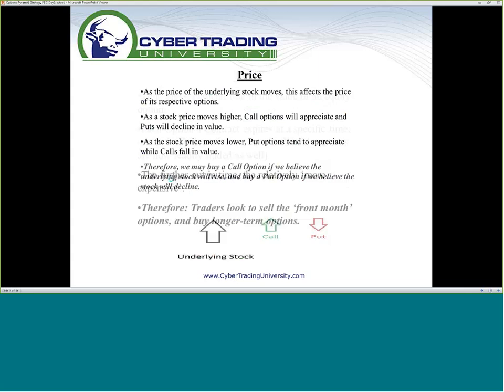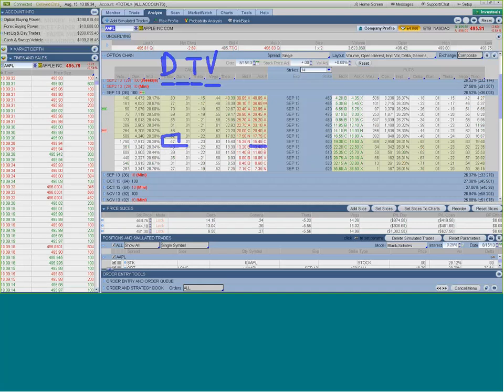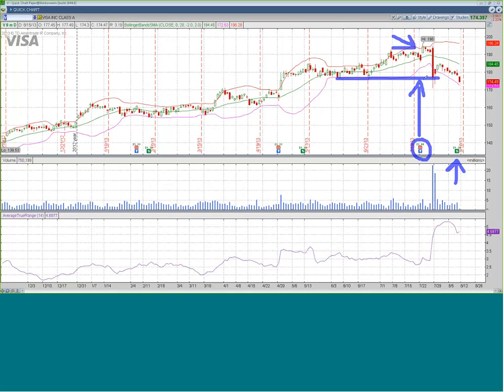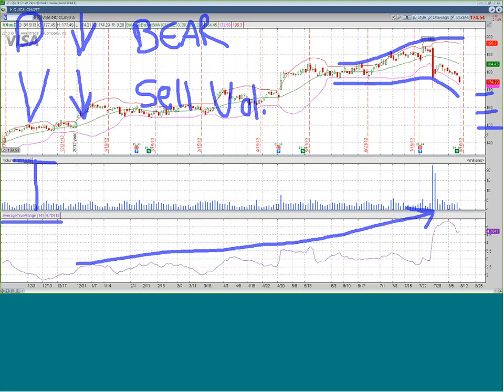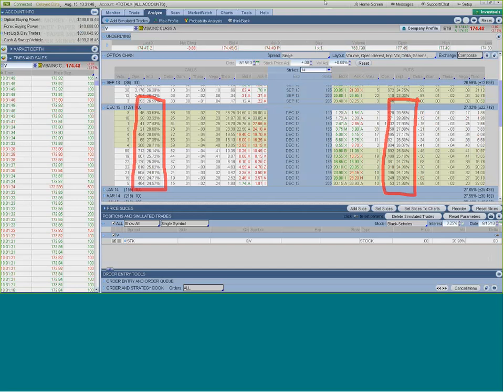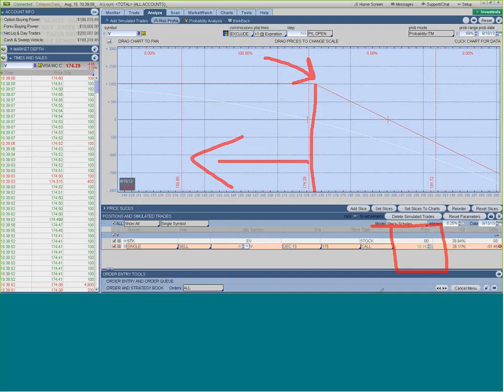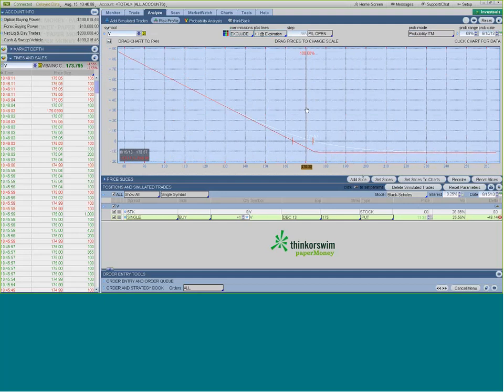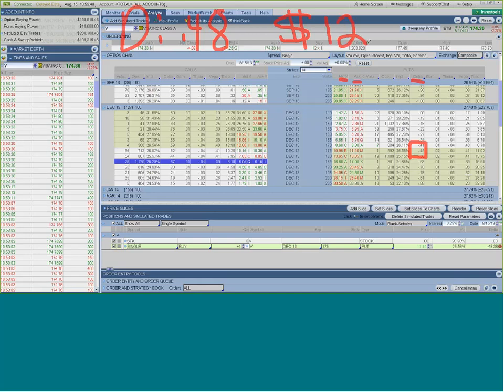Options Pyramid Lesson 2